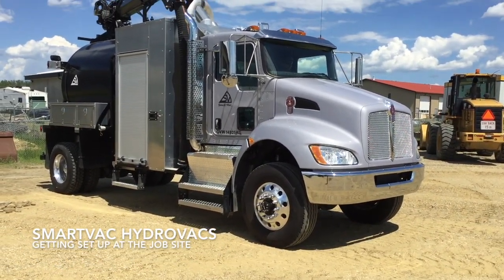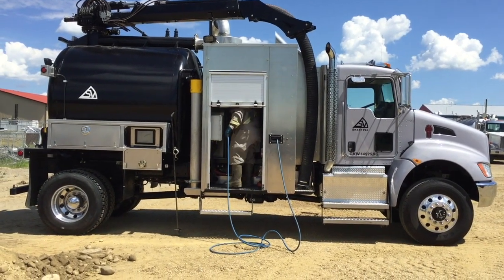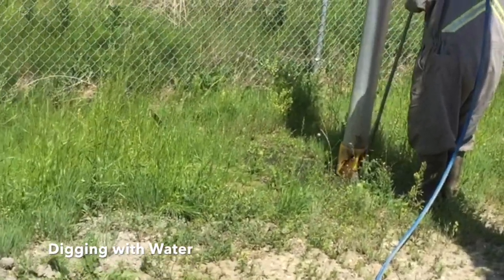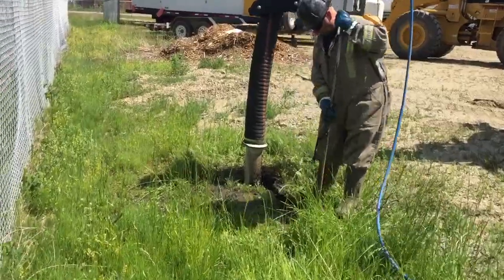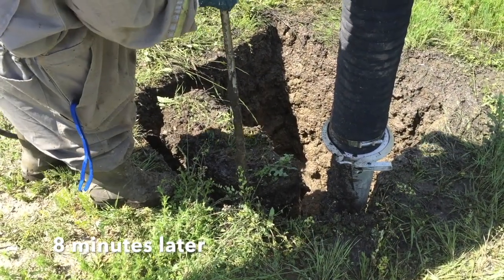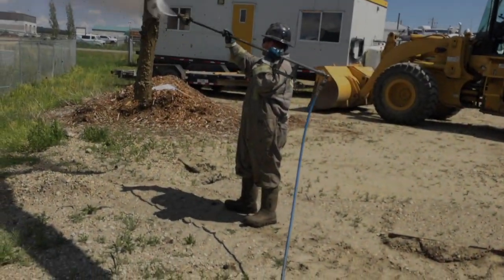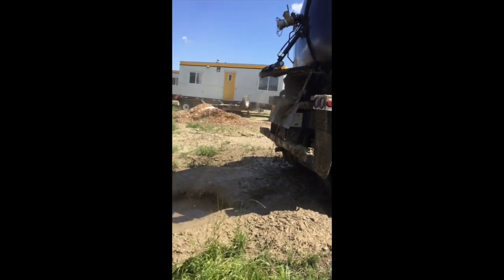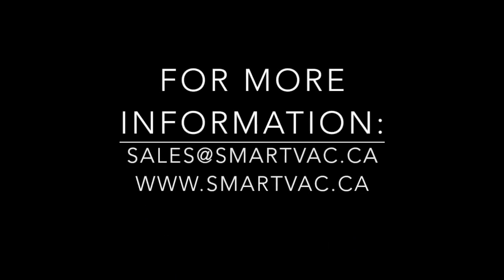SmartVac Hydrovac Excavation Video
Watch as the SmartVac Hydrovac sets up at the job site in 3 minutes, and then proceeds to dig a 4ft x 4ft x 5ft hole in just 18 minutes. The SmartVac can dig 2 holes this size before running out of water or requiring to dump.